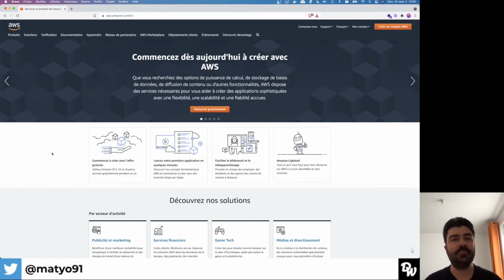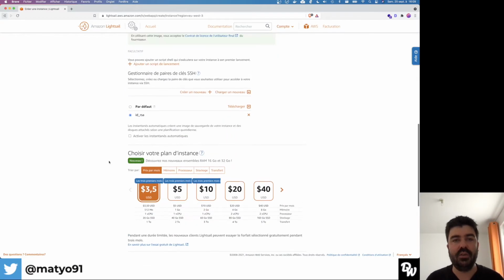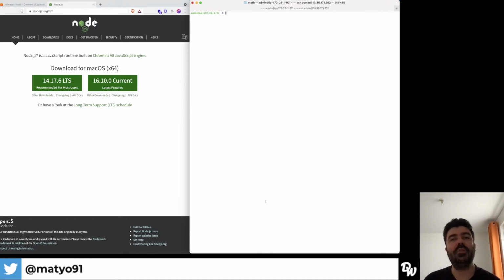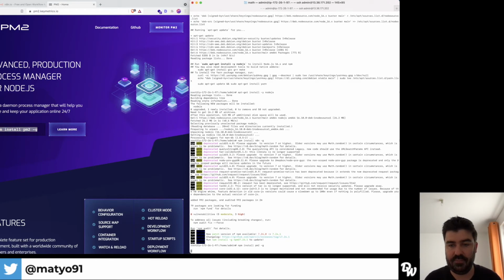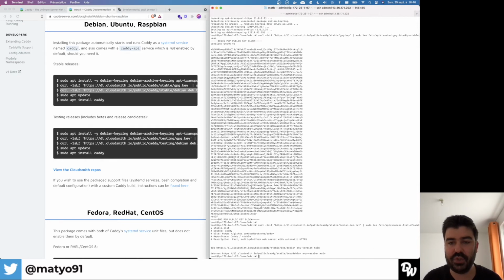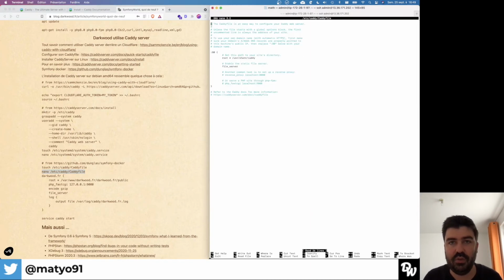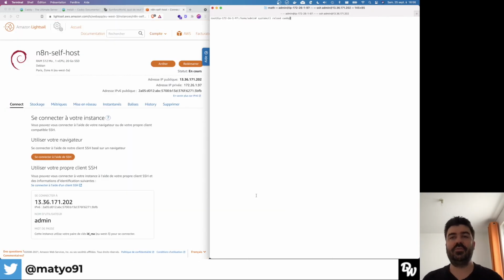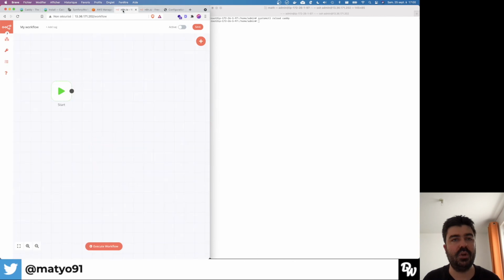Self-host n8n with AWS Lightsail, pm2 and caddy server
Welcome

In this video we will have a closer look to see how setup n8n with AWS Lightsail, pm2 and caddy server.

00:00 introduction
00:19 create your aws account
00:35 create your lightsail instance
03:33 install n8n
05:00 install pm2
05:46 install caddy server
09:27 well done
09:55 going further
11:58 thank you !

setup.

I help you automate your processes on my Bonzai creator